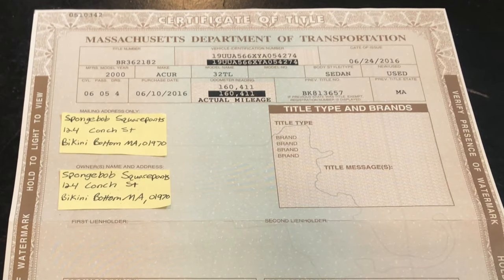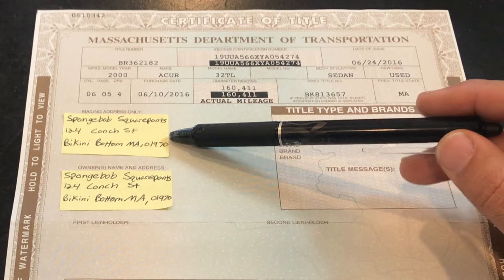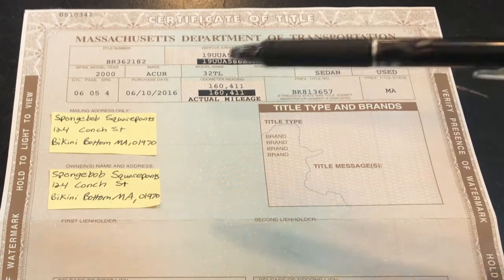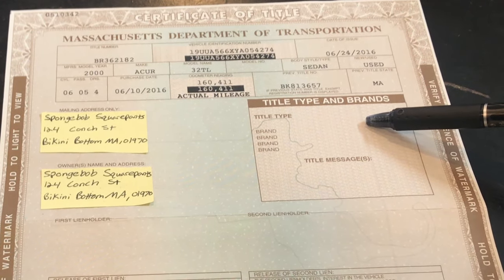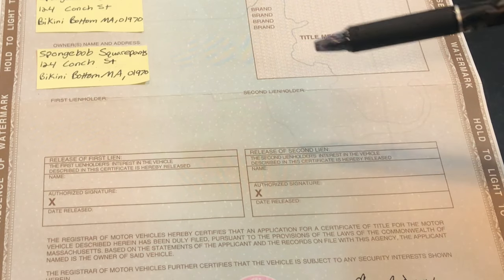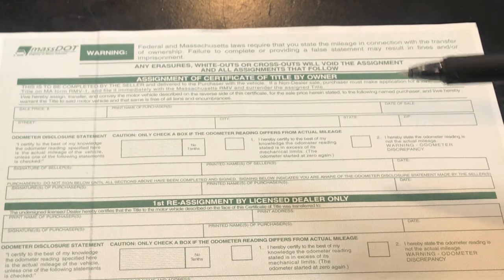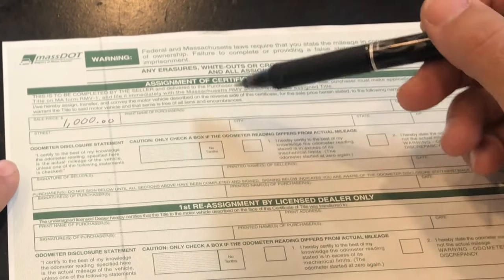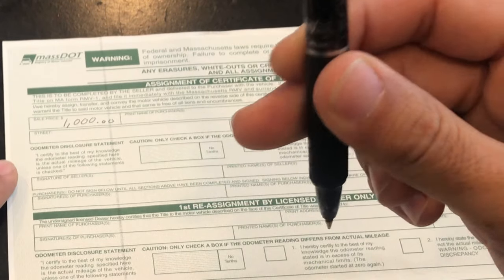How to Fill Out a MA Title When Buying or Selling a Vehicle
In this video I show you how to fill out a Massachusetts title when buying or selling a vehicle. Along with what documents you need to register your car.

Erasable Pen: